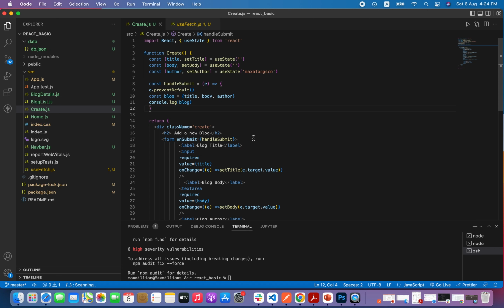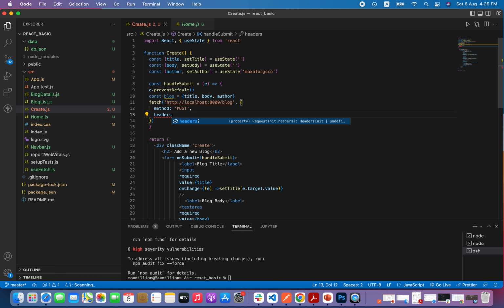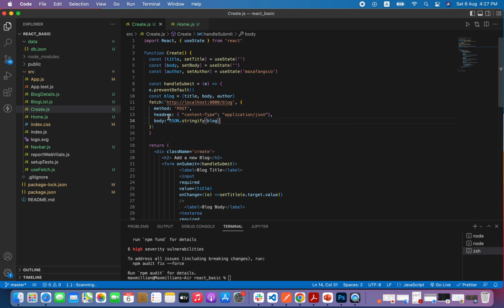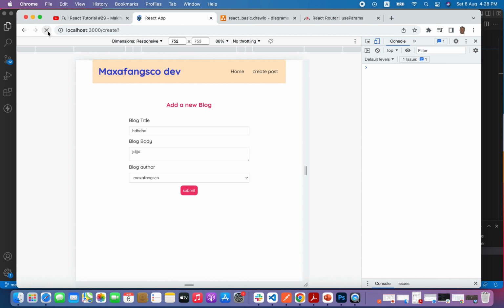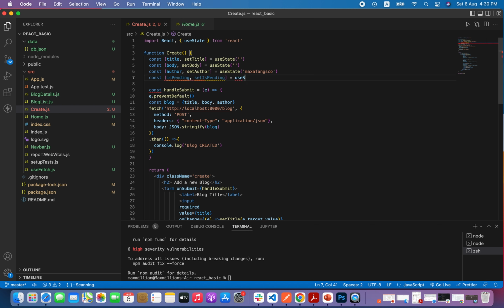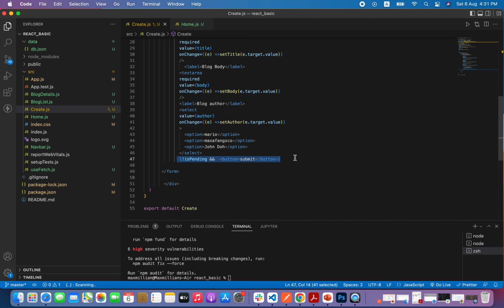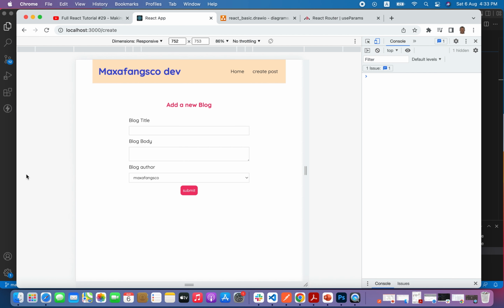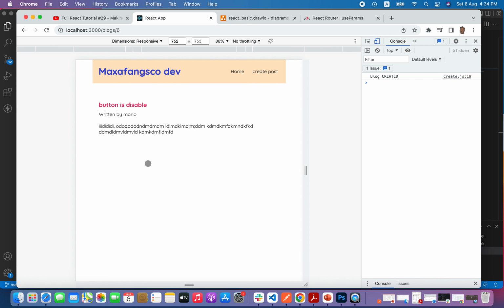Complete React Tutorial #28 Make a Post Request